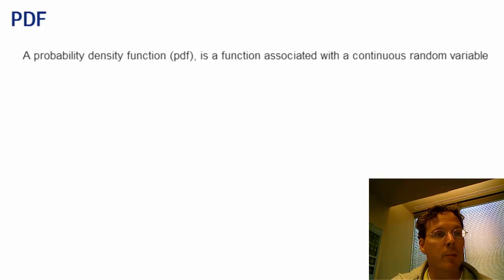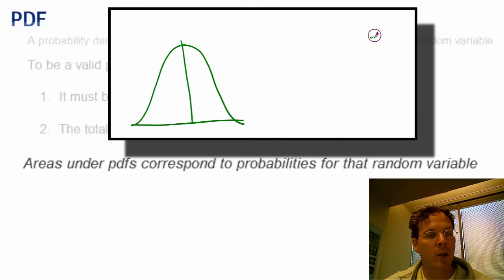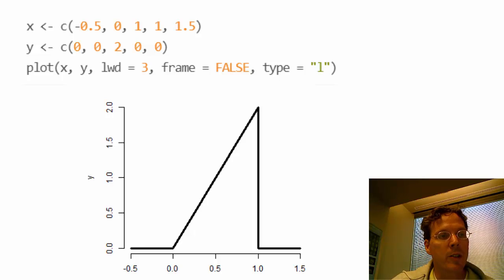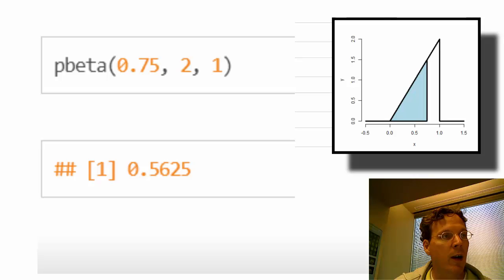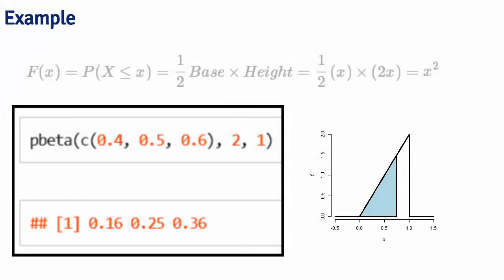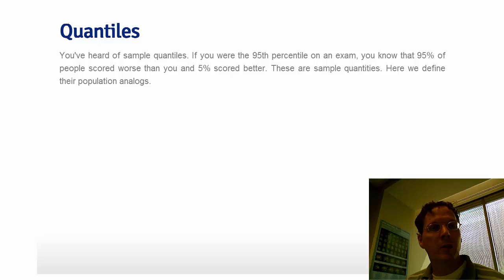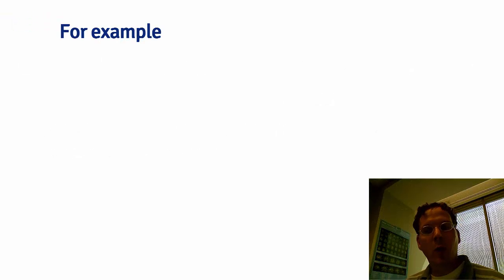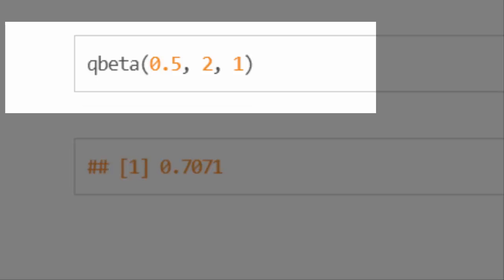Lecture 2 Part 3 of 3: Probability